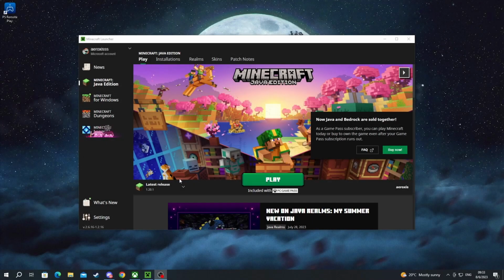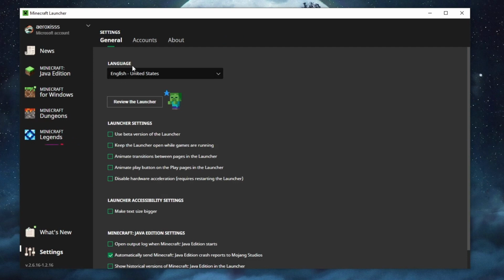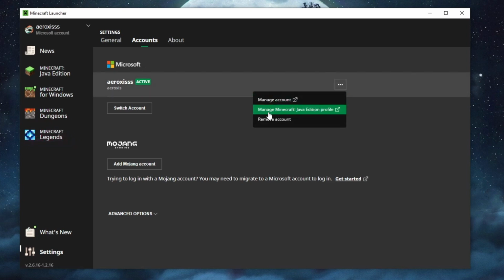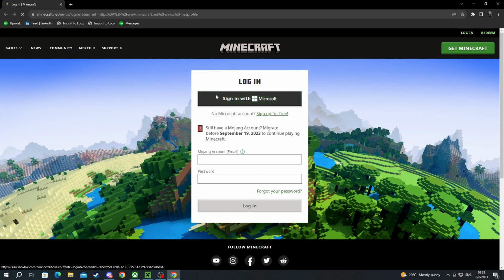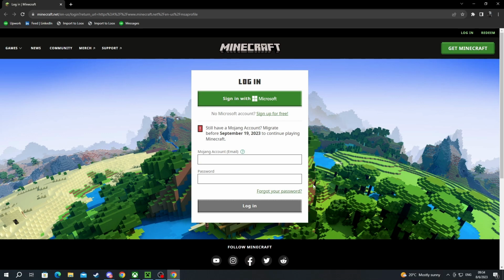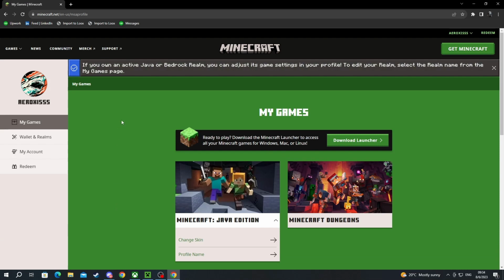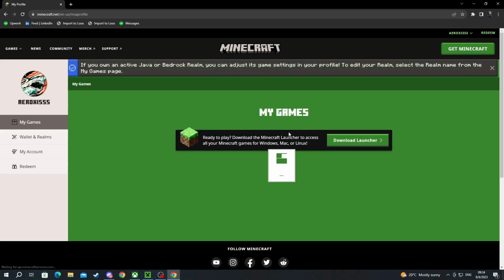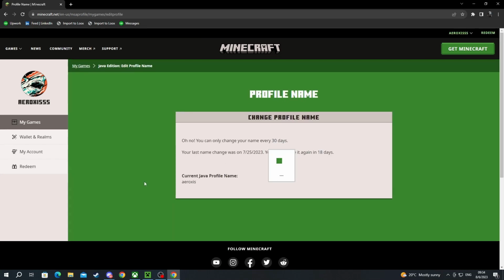How To Change Minecraft Username - Full Guide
We show you how to change minecraft username or name in this video.

GuideRealm